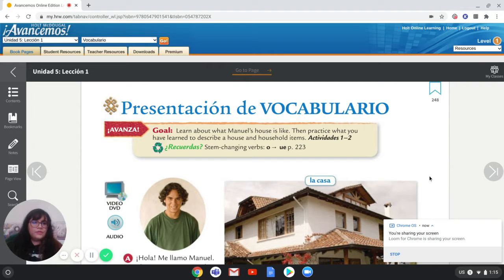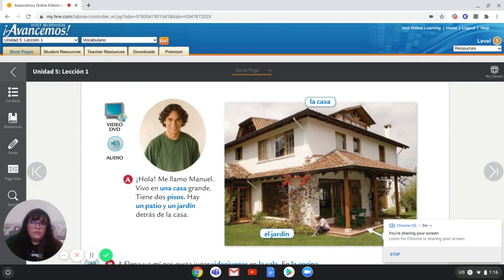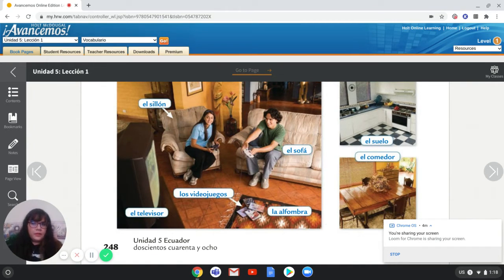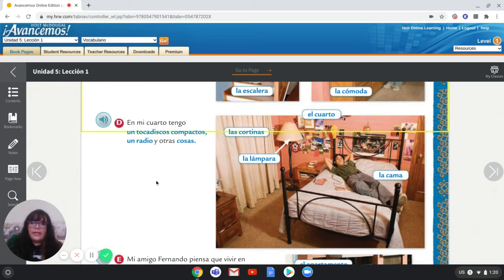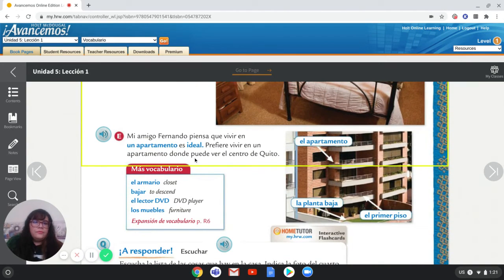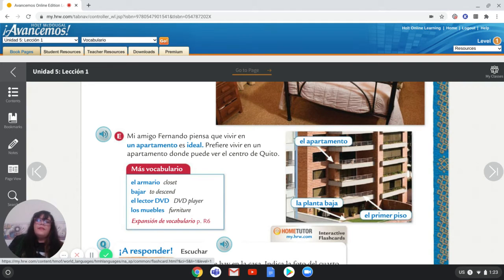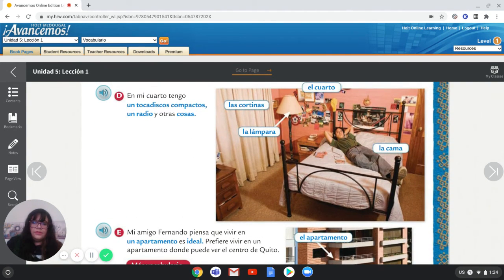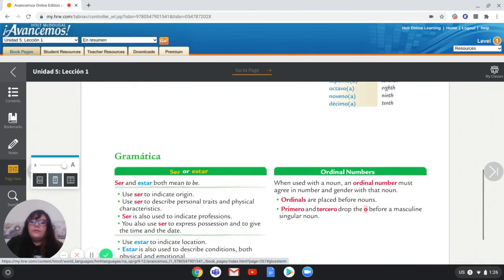Spanish 2 House Vocabulary 5.1